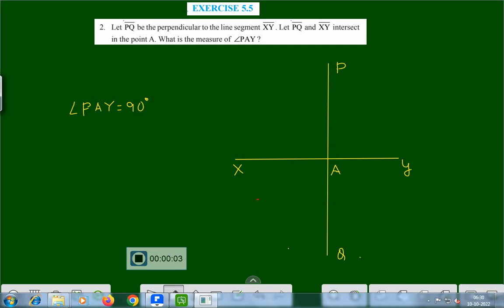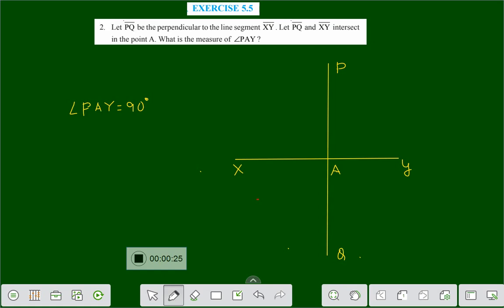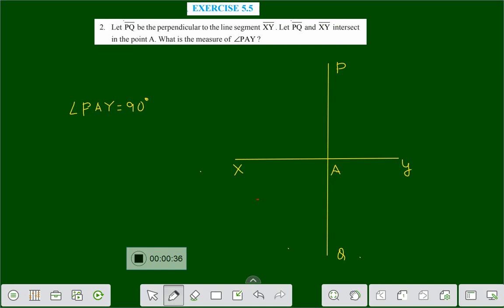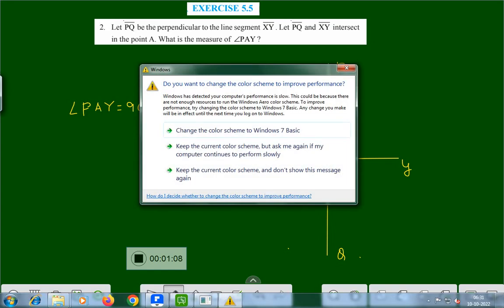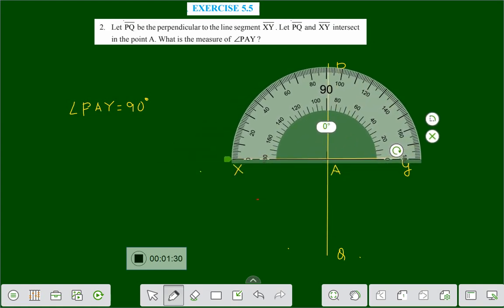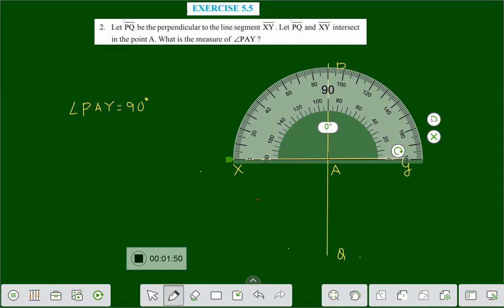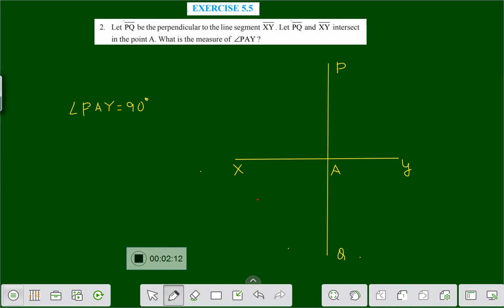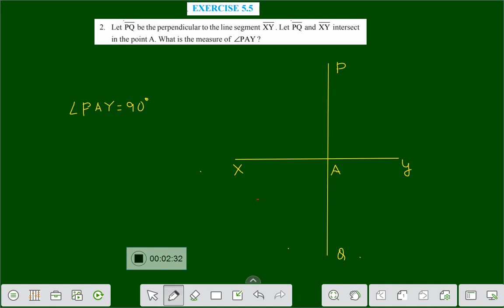EXERCISE- 5.5 ,Q.NO- 2 ,UNDERSTANDING ELEMENTARY SHAPES,MATHS CLASS-6,CHAPTER-5